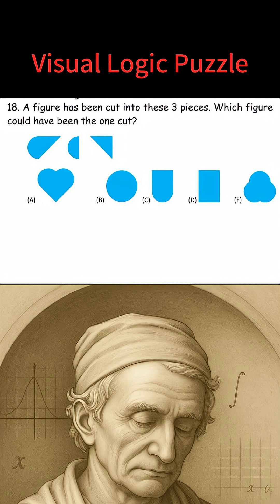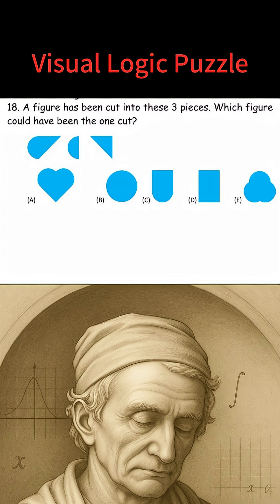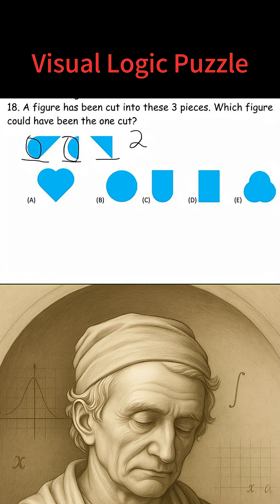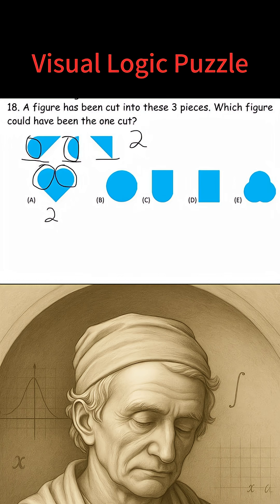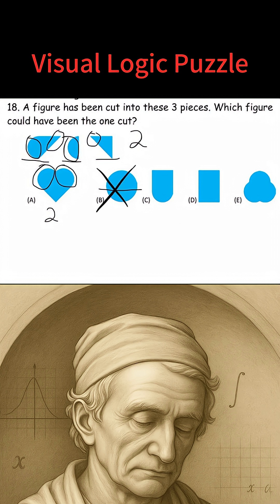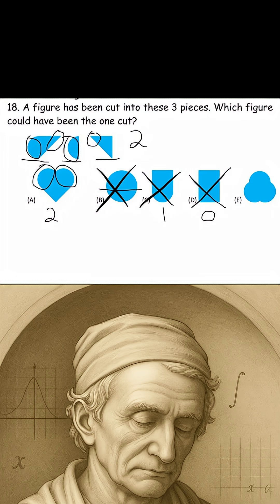Elementary Logic Puzzle | Which Shape Was Cut? MUST KNOW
puzzle comes from the 2019 Math Kangaroo (Levels 1–2).
A figure was cut into three pieces — which original shape could it be?
The trick is to observe the curved sides. The pieces together show two curves, so only option A fits.
A simple but fun logic puzzle for elementary students.